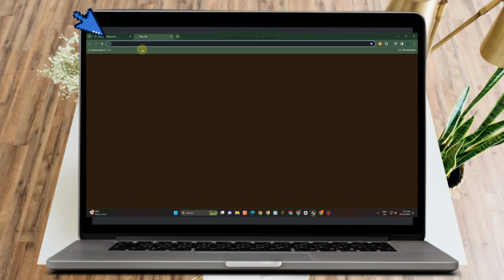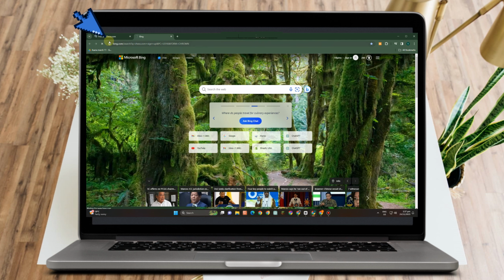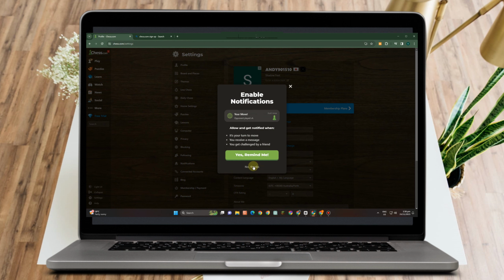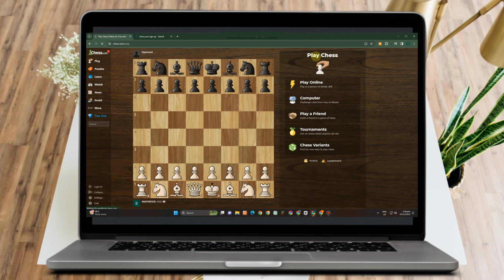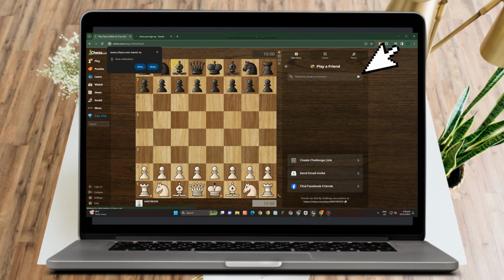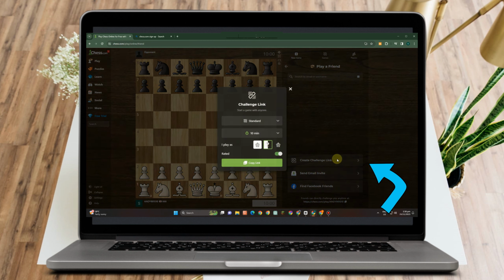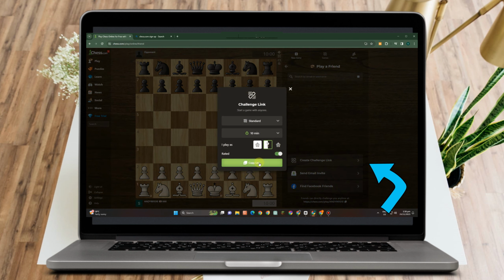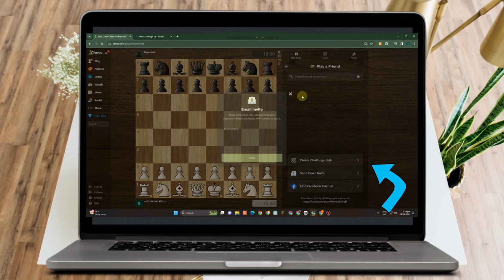How to Play with Friends in Chess.com (Quick Tutorial)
♟️ How to Play Chess with Friends on Chess.com: A Step-by-Step Guide! 🤝

Ready to challenge your friends to an epic game of chess? In this tutorial, we'll walk you through the seamless process of playing chess with your buddies on Chess.com. From setting up matches to exploring cool features, we've got you covered!

🔍 What You'll Learn:

🌐 Creating a Friends List: Connect with your chess buddies
♟️ Challenging Friends to Matches: Inviting and accepting challenges
🏆 Setting Game Options: Customizing your chess experience
⏰ Time Controls: Choosing the right pace for your games
📱 Chess.com App Features: Playing on the go with your friends

If this guide helped you connect with friends on Chess.com, don't forget to give it a thumbs up, share it with your fellow chess players, and subscribe for more chess tutorials and tips!